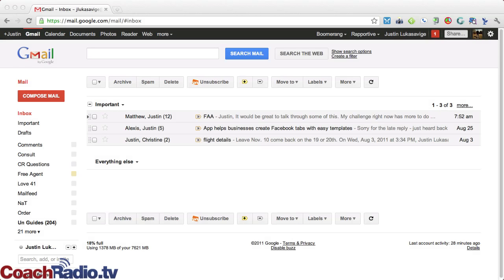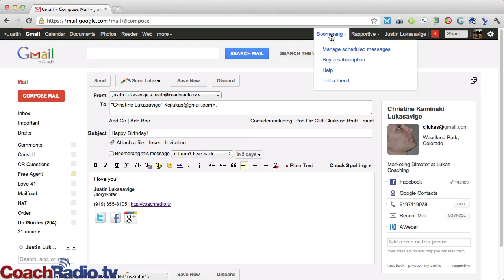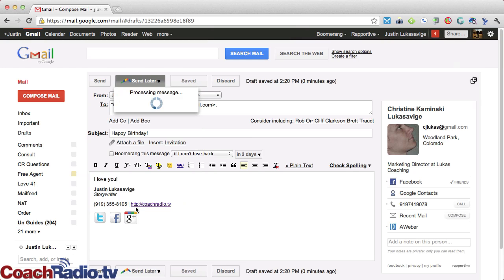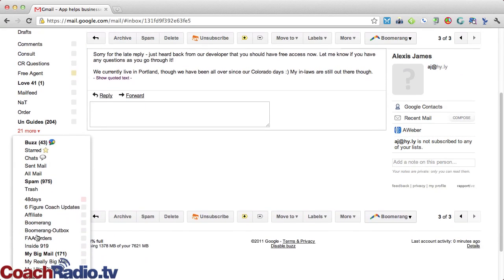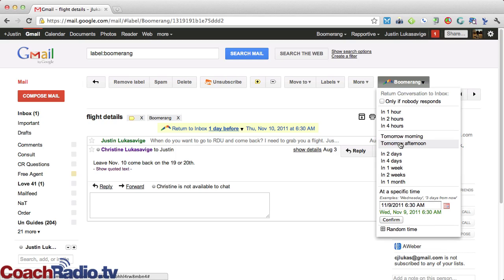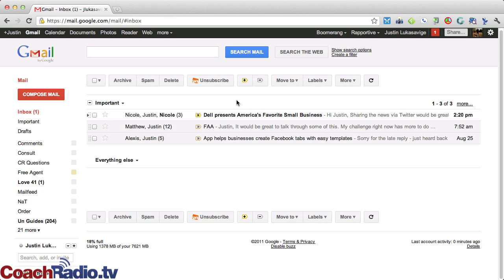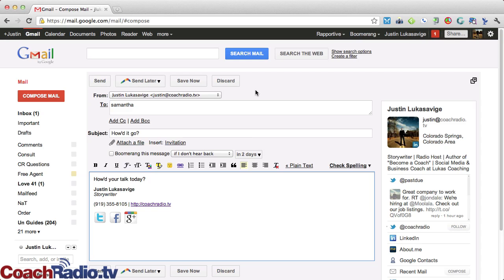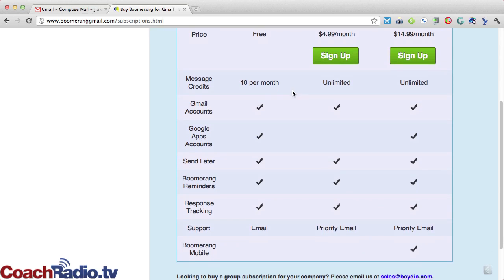Schedule and Send Email Later [How To]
I use a tool for gmail called Boomerang. It allows me to schedule emails to be sent at a later day, returned to the inbox if no one responds, or just returned whenever I specify. It keep my inbox clean and organized.